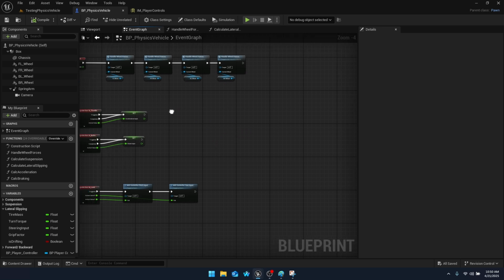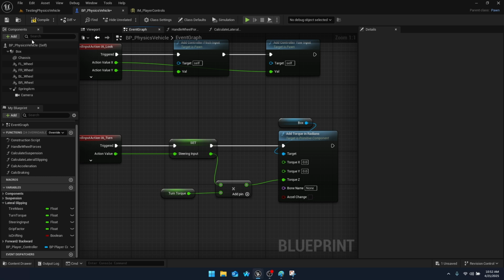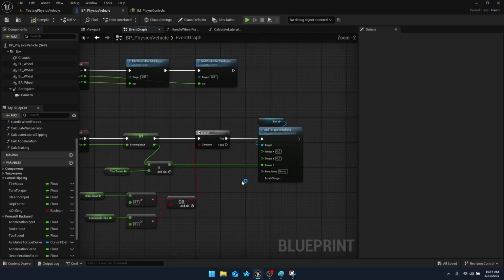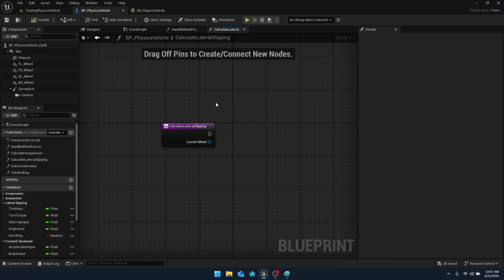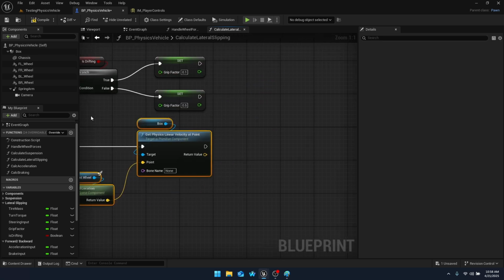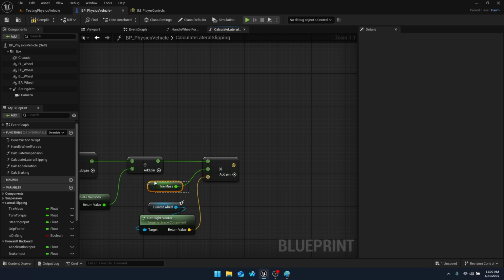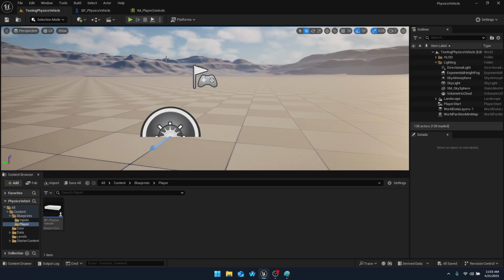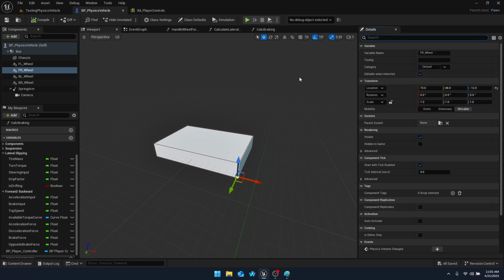Arcade Vehicle with Custom Physics in UE5 | Tutorial Part 3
Welcome to the third and final part of my Unreal Engine 5 tutorial on creating an arcade vehicle with custom physics! This video is aimed at providing the combined knowledge of different resources I found and my implementation of an arcade vehicle in one place. This time we finish the base arcade vehicle by adding turning, later slip forces, and some light drifting.

There aren't a ton of straightforward resources out there for this, so my goal is to provide a step-by-step guide to get you started. Keep in mind, this is just one approach, but this should offer a decent base for you to build more complex vehicle mechanics in the future.

This is my first month working with UE5 and I am not an expert on vehicles, so if anyone has tips or tricks to help others, please share in the comments below for everyone to see!

Here are some resources that informed my process and that I HIGHLY recommend watching:

Timestamps:
0:00 Input & Variables
1:15 Turning
4:10 Lateral Slipping & Drifting
13:33 Final Remarks